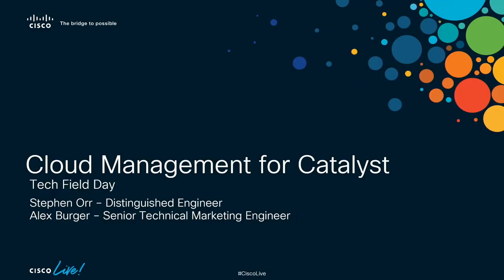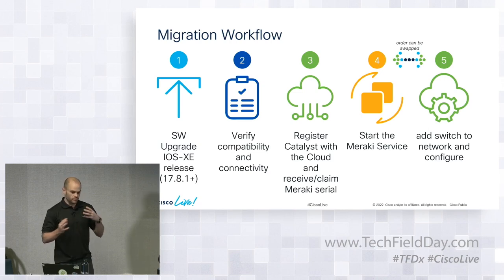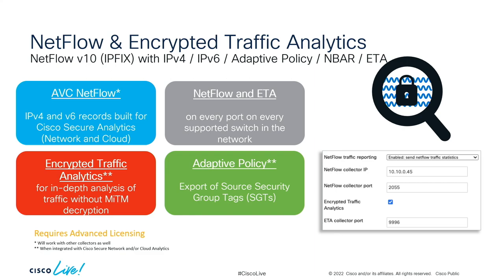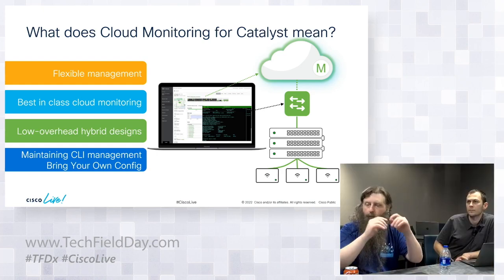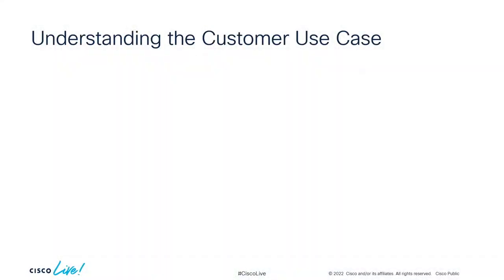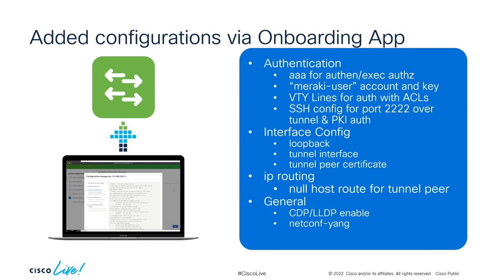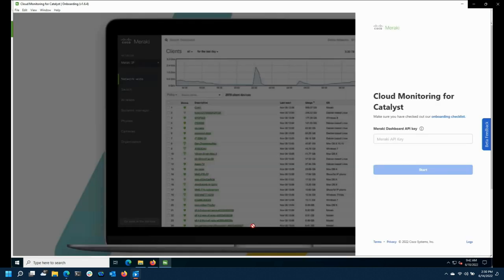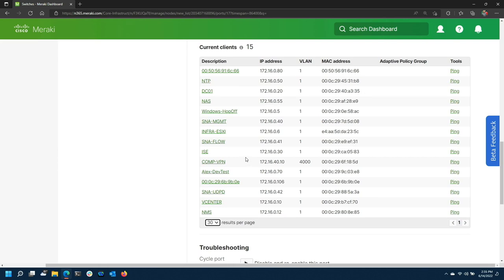Cisco Cloud Management for Catalyst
This session looks at the upcoming functionality for Meraki and Cisco Catalyst 9k Series Switches. Our experts cover both Cloud Monitoring and Cloud Management for Catalyst.